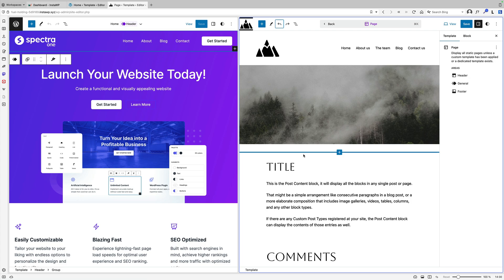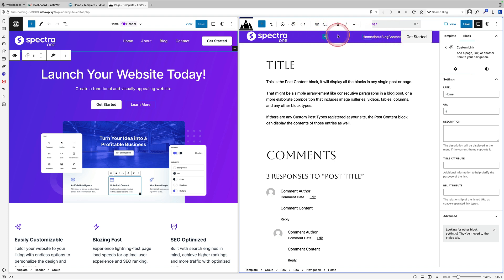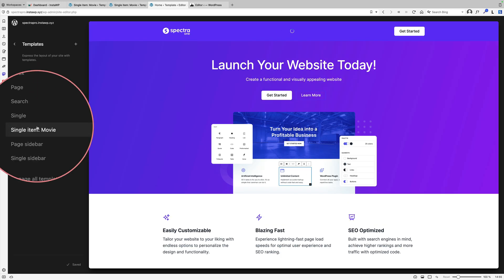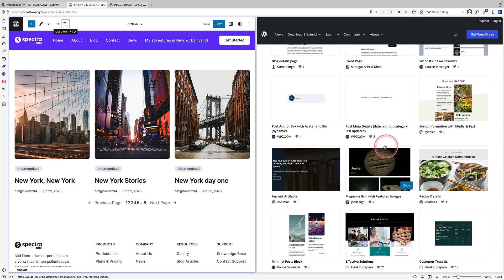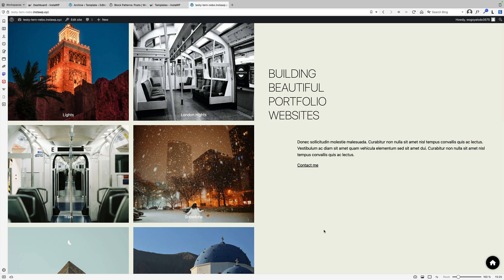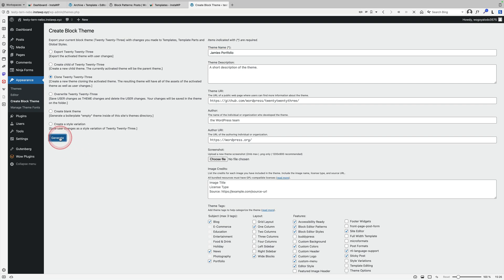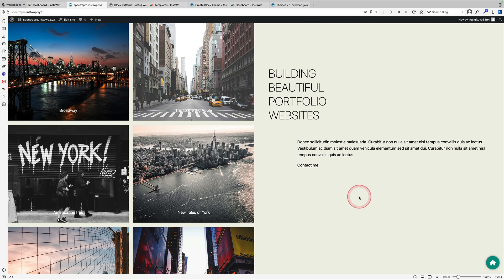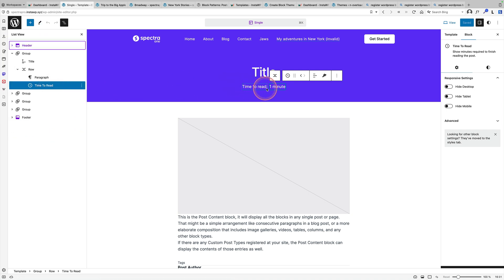WordPress Block Theme Secret Hacks You Didn't Know Existed 🔥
WordPress Block Themes are a new type of WordPress Theme that let. you build your entire website using Gutenberg Blocks. In this video I'll uncover 5 cool things that you can do with WordPress Block Themes, that you (probably) didn't know where possible 😀

WordPress block themes have revolutionized website design, providing unparalleled control through the use of blocks. In this article, we will explore some amazing secrets of block themes that you probably didn’t know existed.

- Mixing Themes for Ultimate Customization: Did you know that you can blend different themes together seamlessly? By combining elements from one theme with another, you can achieve a truly unique and cohesive design. Imagine having the best features of multiple themes in a single website. With a few simple steps, you can replace headers, tweak colors, and create a captivating visual experience.
- Effortlessly Create Custom Post Layouts: Block themes make it a breeze to design custom post layouts. Using tools like the Advanced Custom Fields (ACF) plugin, you can easily generate custom post types. Once in the site editor, these templates are readily available for customization. By leveraging the power of blocks, you can transform your post layouts into visually stunning showcases in minutes.
- Explore the Block Pattern Library: WordPress hosts a vast library of block patterns created by the community. These pre-designed layouts offer a wide range of options to enhance your site’s appearance. From magazine grids with featured images to trendy portfolio showcases, the possibilities are endless. Simply select and import the desired pattern, and then customize it to suit your unique style.
- Building Your Own Block Themes Without Code: The days of relying on coding skills to build themes are over. WordPress has made it incredibly easy to create your own block themes without writing a single line of code. With the “Create Block Theme” plugin, you can export your designs as a fully functional theme. This export includes all your page templates, fonts, and design elements, allowing you to share your creations effortlessly.
- Engage Readers with Time-to-Read Estimates: A subtle yet impactful addition in the latest version of Gutenberg is the time-to-read block. This feature calculates the estimated reading time for your posts and displays it to your readers. By providing this information upfront, you empower your audience to make informed decisions about their reading commitments. This simple addition can enhance reader engagement with your content.